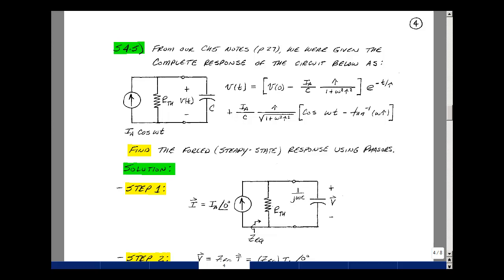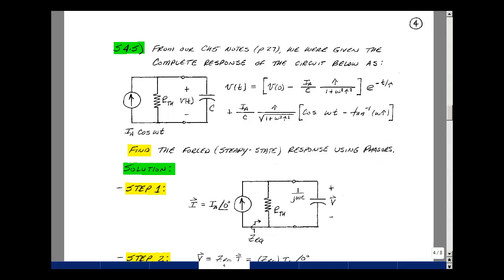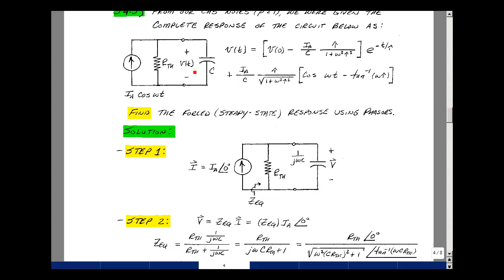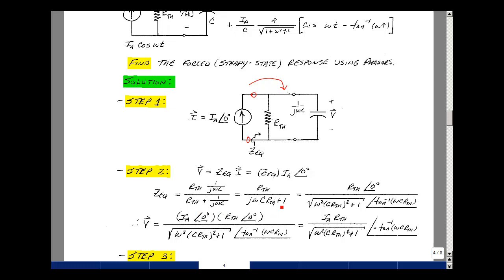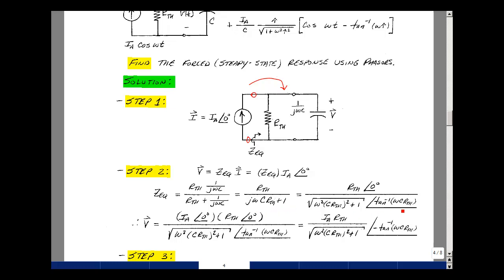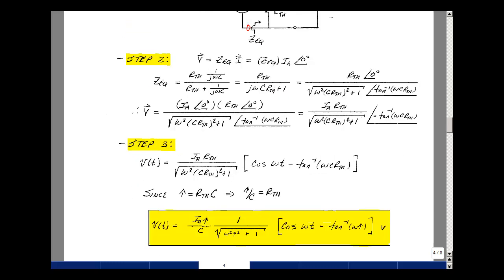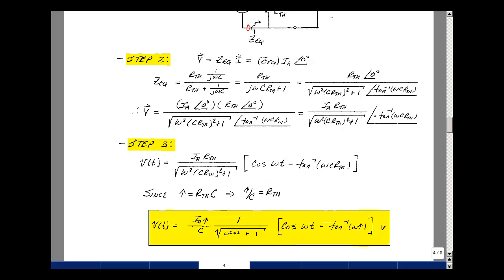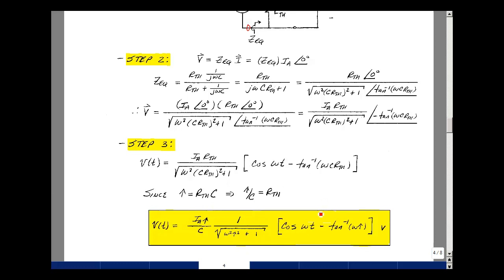ECE345msu: Chapter 4 - Supplemental Prob. S4.5